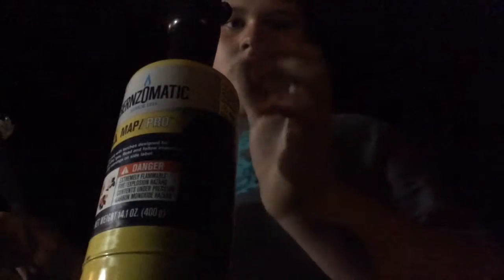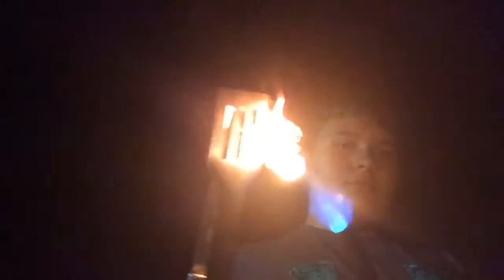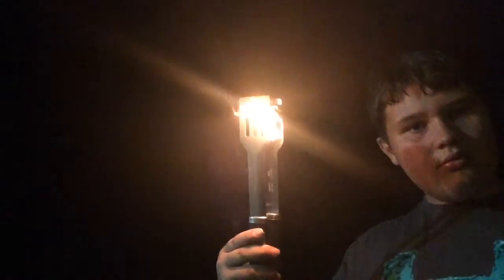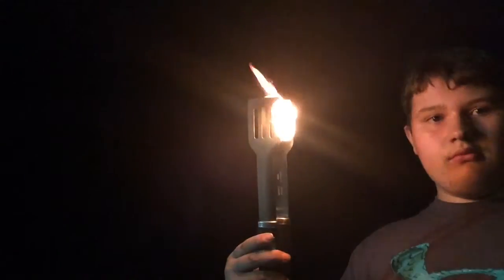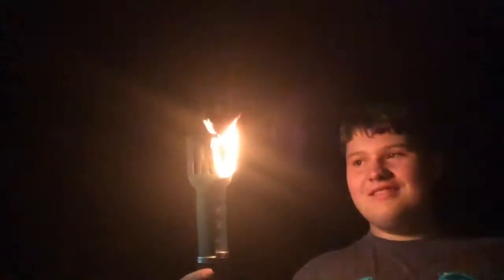(epic fail) Attempting To Make Smoke Grenades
Y'all add me up on Snapchat at blakemoore0